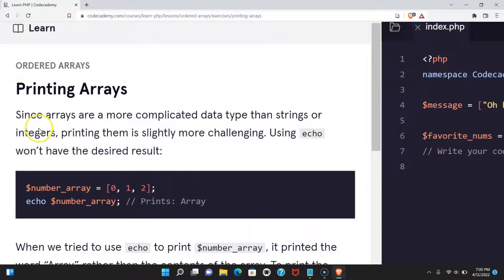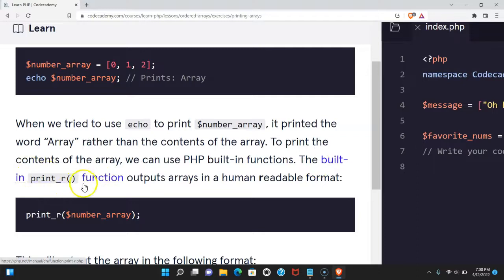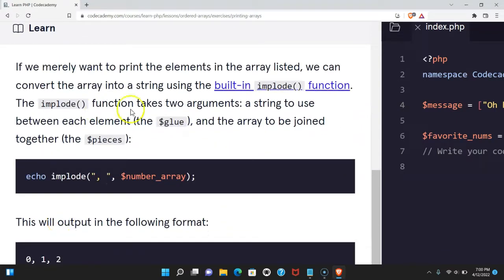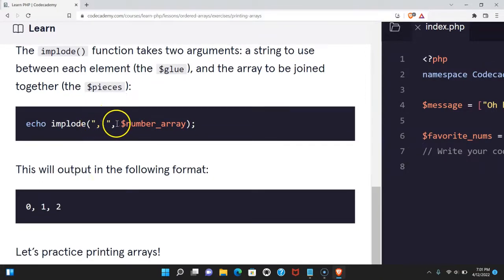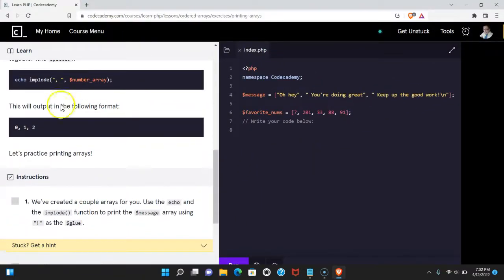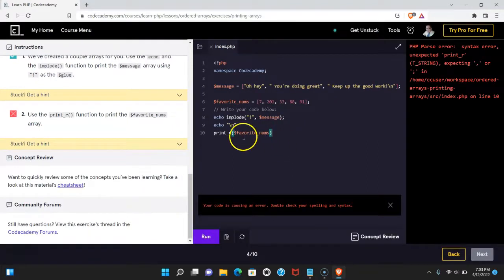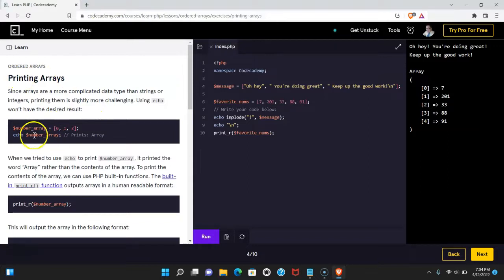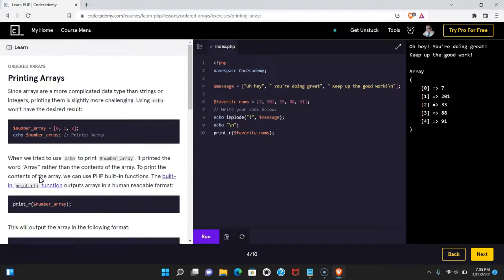How Printing Arrays Works in PHP, implode function, print_r function in PHP, View Array Values, PHP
In this PHP coding lesson, we take a look at How Printing Arrays Works in PHP, implode function, print_r function in PHP, View Array Values, PHP.  This lesson is based on Codecademy's Learn PHP exercises.  The section we are in is "Ordered Arrays".  The lesson's name is "Printing Arrays".  In this walkthrough of PHP-ordered arrays, we learn that when we try and echo an array in PHP, this will only have the data type name print to the console.  If we want to print the array values, we are able to use the print_r() function, which will output the array in a human-readable format.  Another way we can print the values in our arrays is using the implode() function.  The implode function takes two arguments, one is a string to use between each of our elements (also referred to as the $glue) and the array we will be joining together (or the $pieces).  Learning to program using PHP will require you to understand the different tools you have available for reading arrays and printing arrays.  Learn to print out the values in arrays using these 2 functions and you will be forever grateful.  Practice printing arrays and accessing array values. Learn to use PHP array printing functions to add to your PHP arsenal!